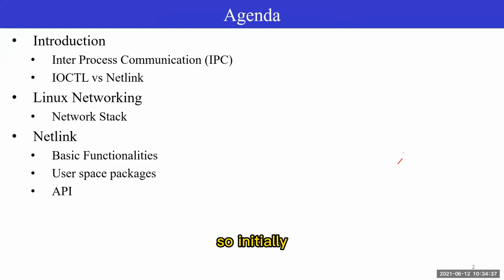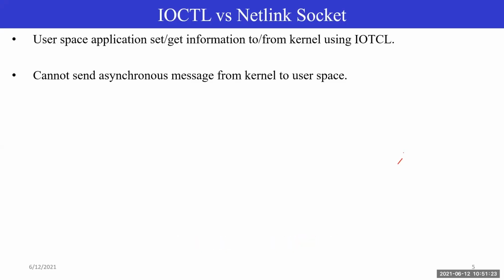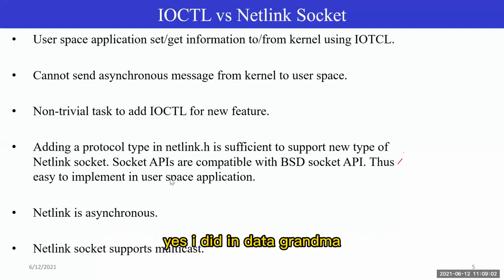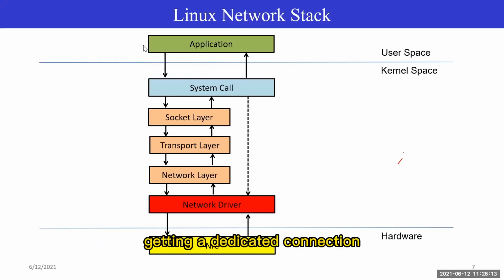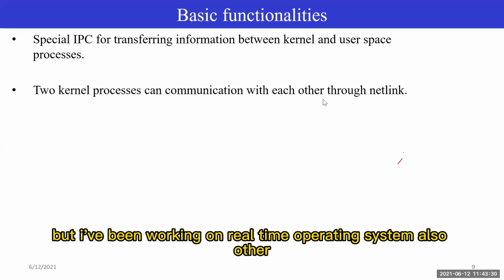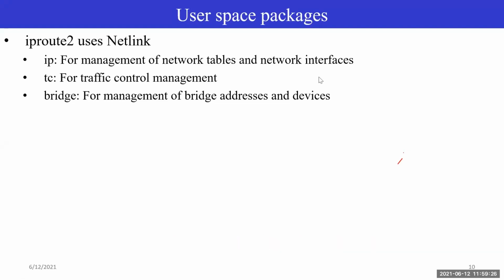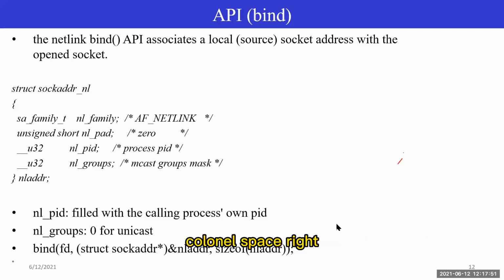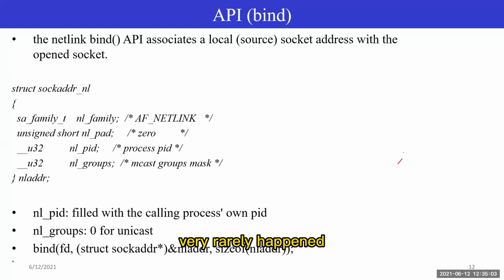Linux network programming Netlink socket and Netfilter Part 1